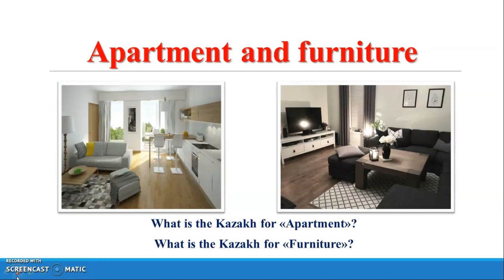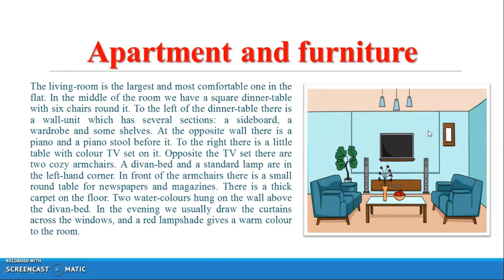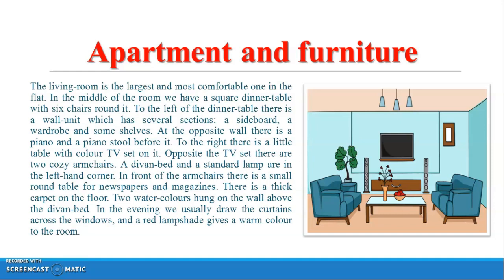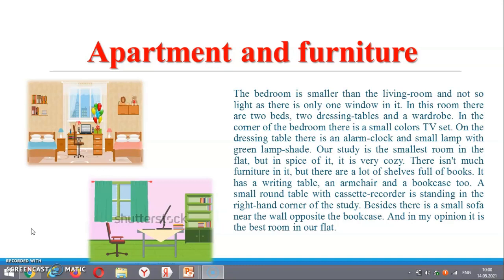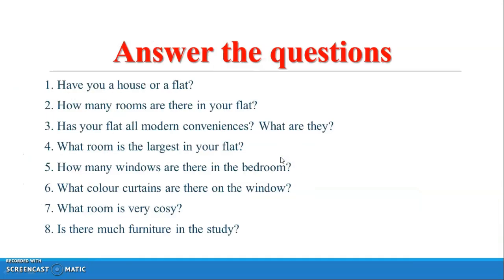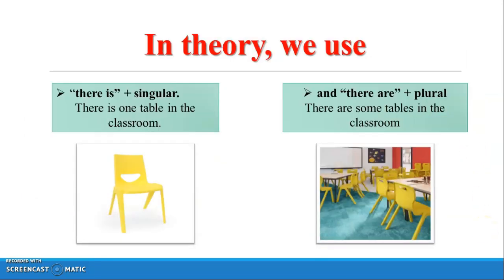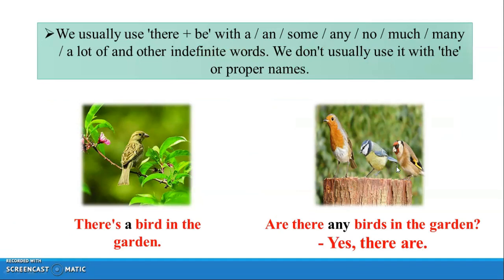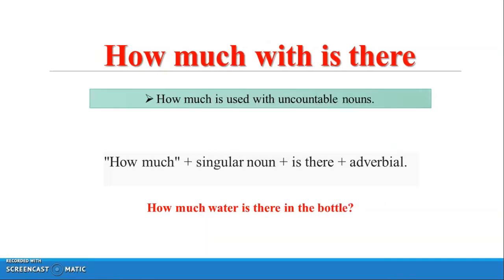Испекеева Д.Е. "there is/there are"